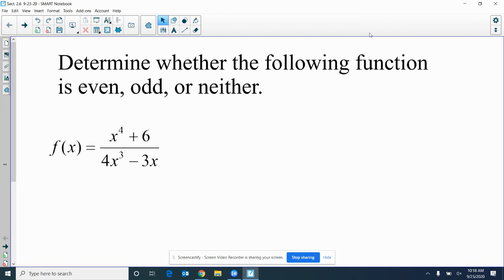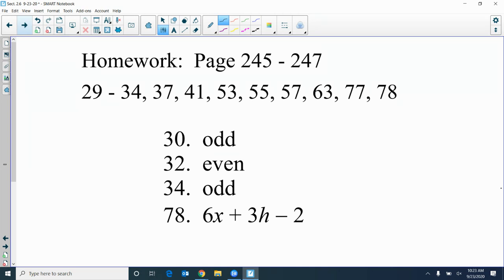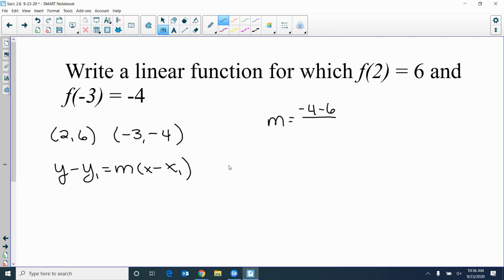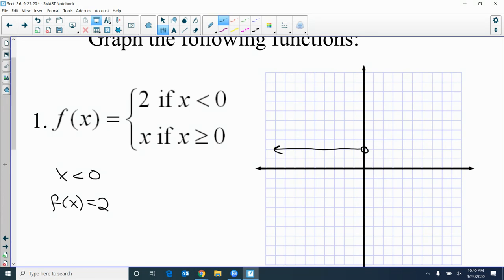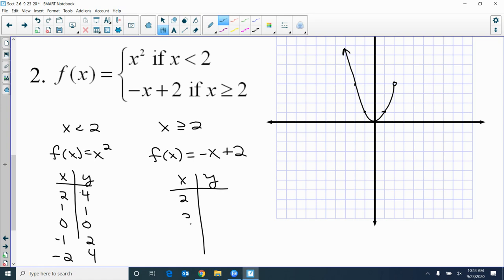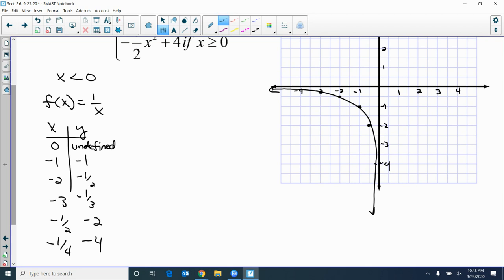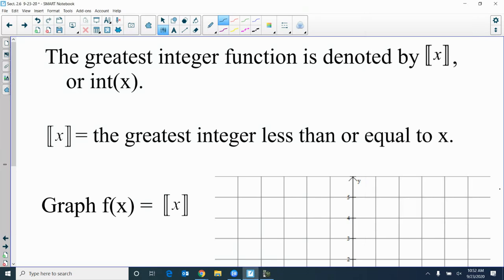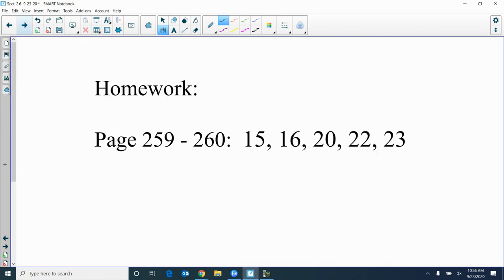Sect. 2.6: Sept. 23, 2020